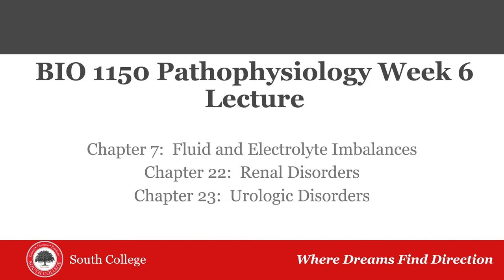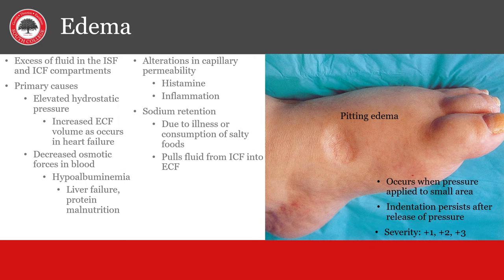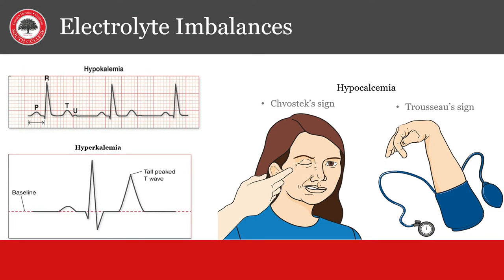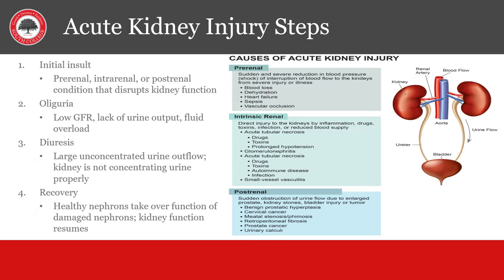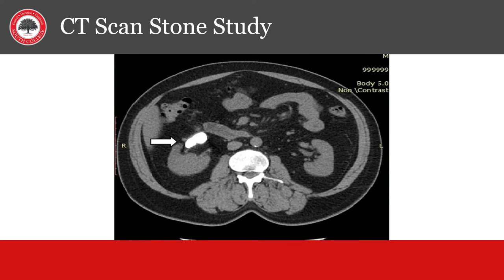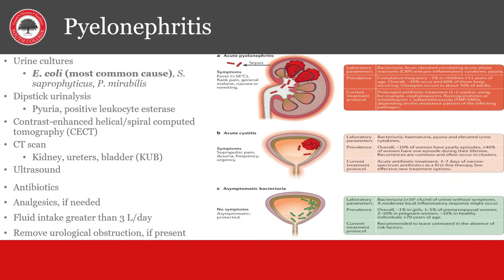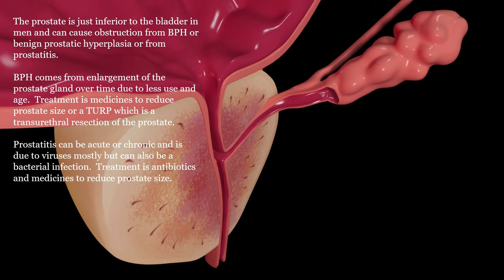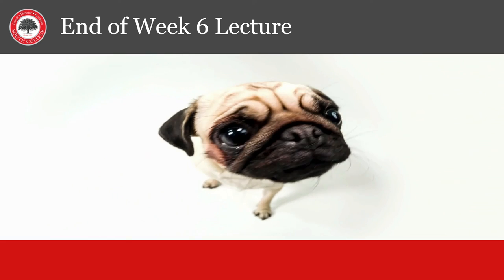BIO 1150 pathophysiology Week 6 Lecture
This lecture covers Chapters 7, 22, and 23.